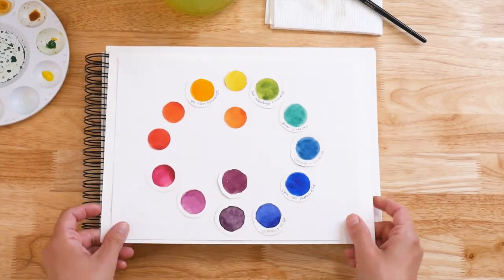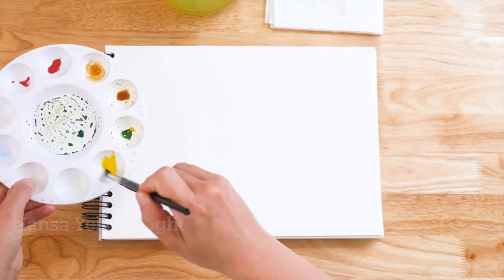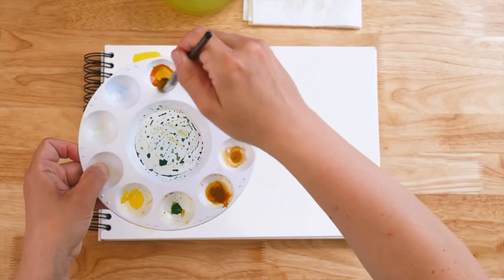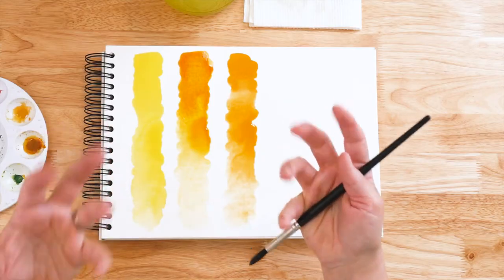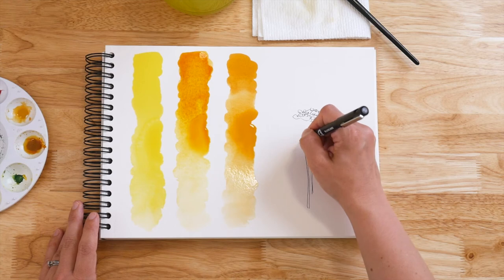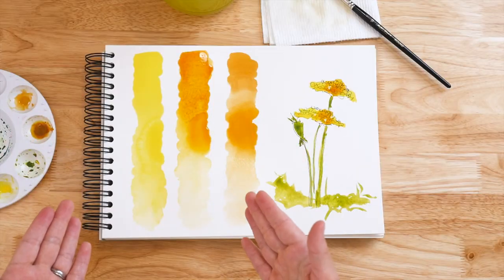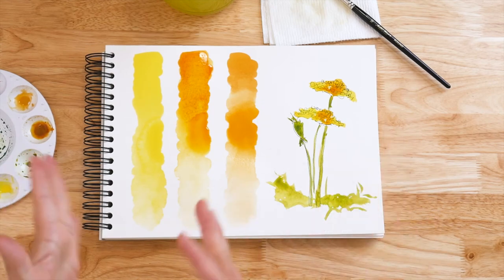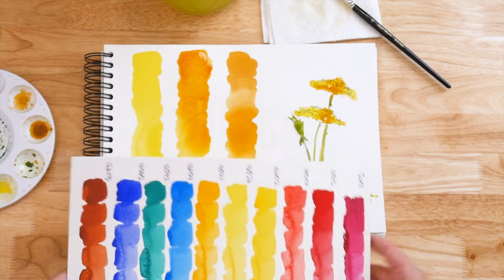Yellow - Color Connections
Go to my Gumroad product page now until August 14th to purchase the full-length video course at the awesome pre-sale price of $60!

0:00 - Intro
1:11 - Supplies: Pigment Liner, Round Brush, Water, Tube Paints, Paper Towel and Cold Press Paper
1:53 - Color Wheel
2:19 - Color Temperature
2:53 - Getting to Know Yellow: Color Swatching
5:57 - Color Association Sketch
8:36 - Analysis and Conclusions
9:26 - Assignments

Music attribution:
MB01BNUFRUKZG8N